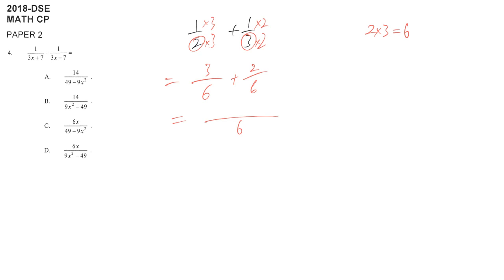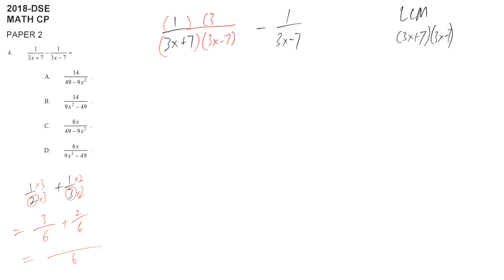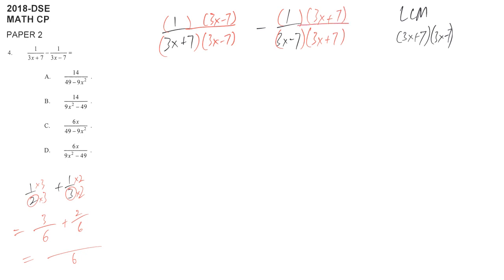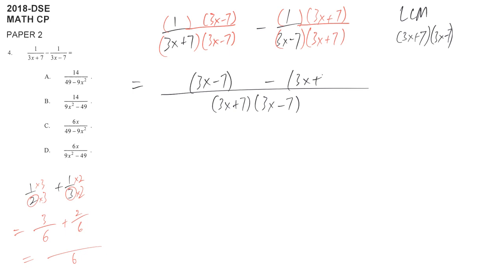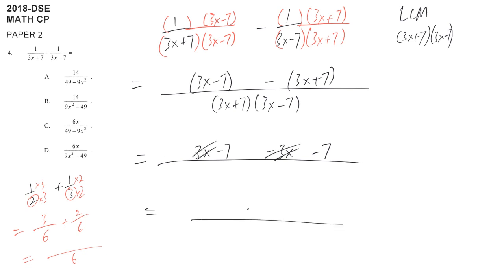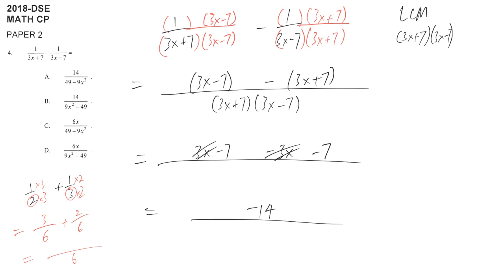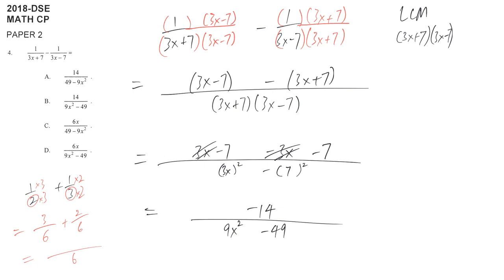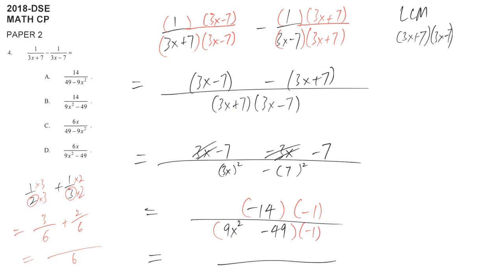DSE maths core 2018 paper2 #04 algebraic fraction